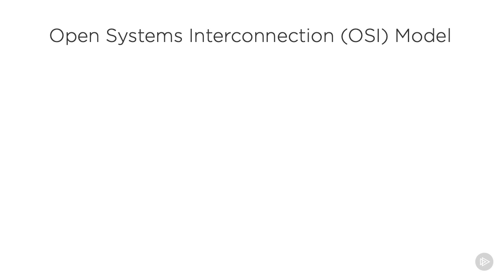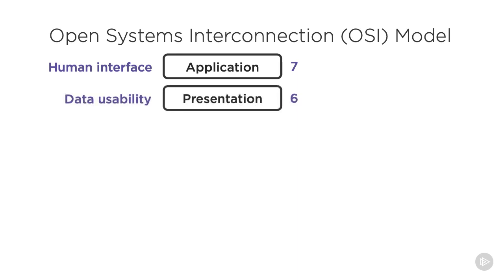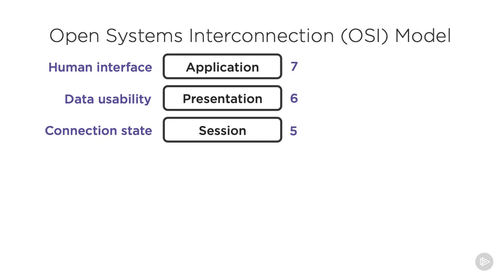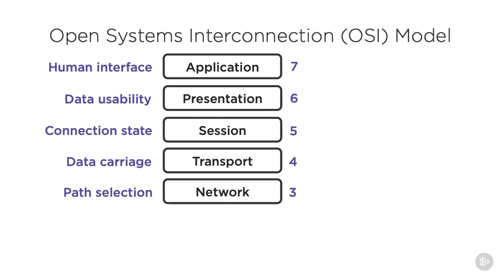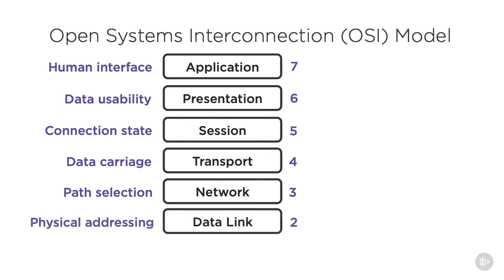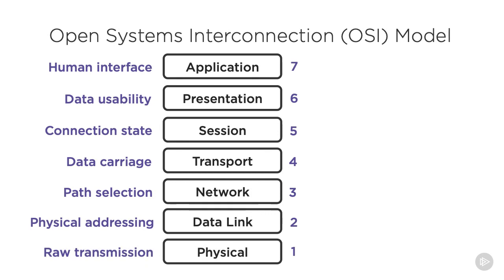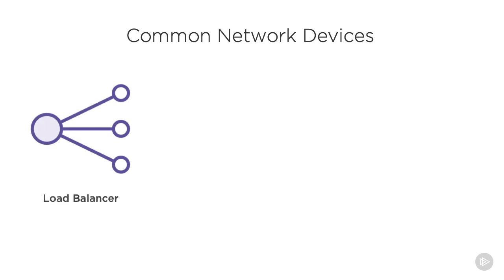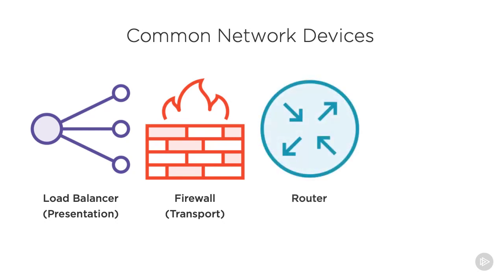4.2.2. The Open Systems Interconnection OSI Model and Common Devices